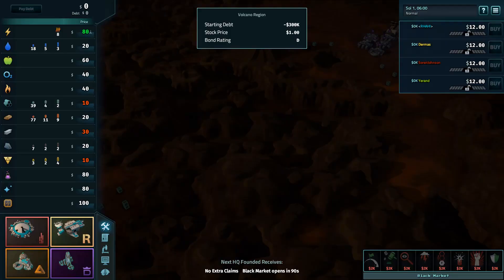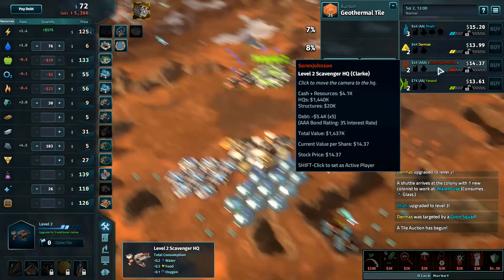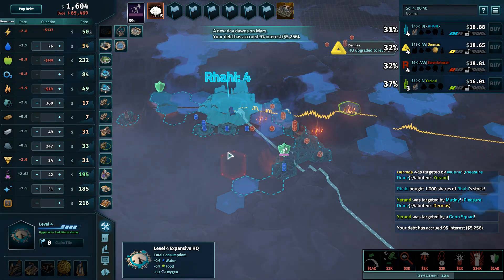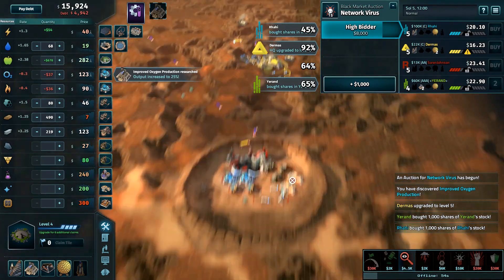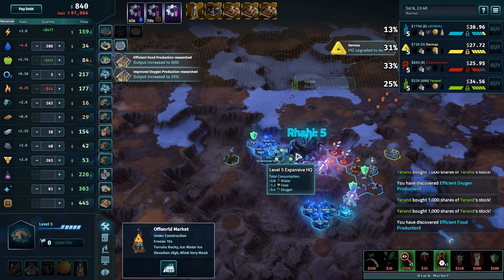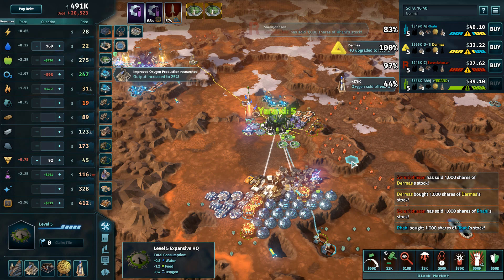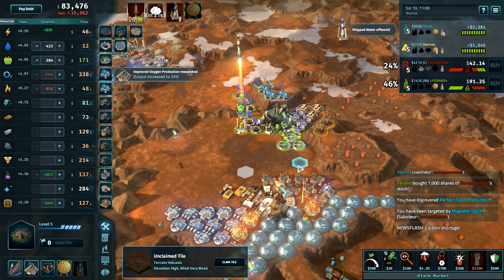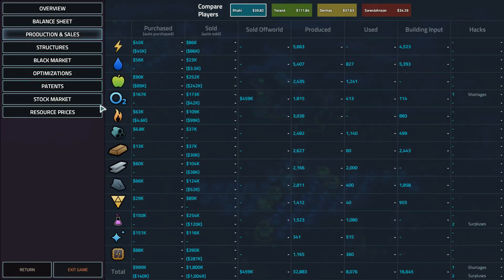Match 3D2: The Asteroid Belt Tournament: Offworld Trading Company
A week three Mars match from The Asteroid Belt Tournament. Featuring Soren Johnson, Rhahi, Yerand, and Dermas.